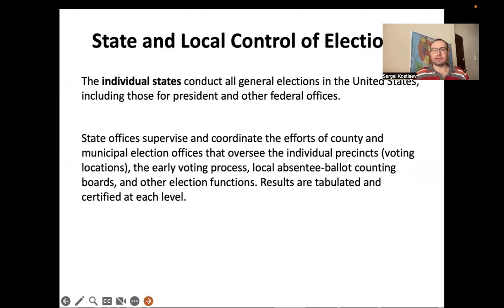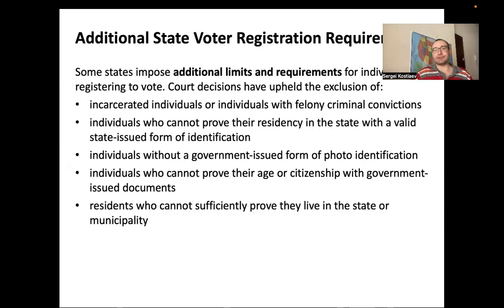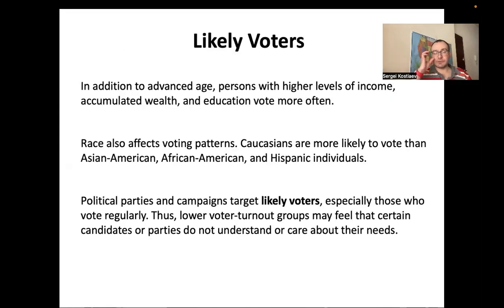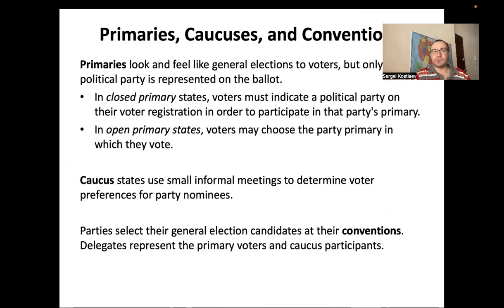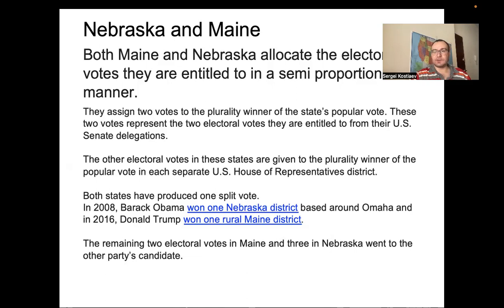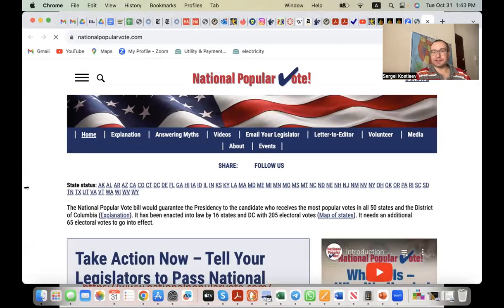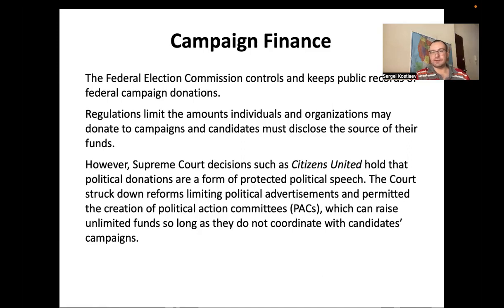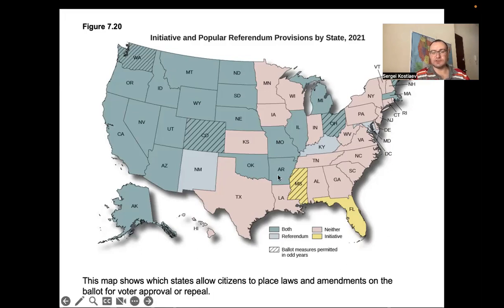Voting and Elections. American Government